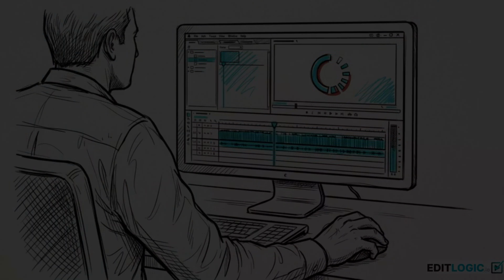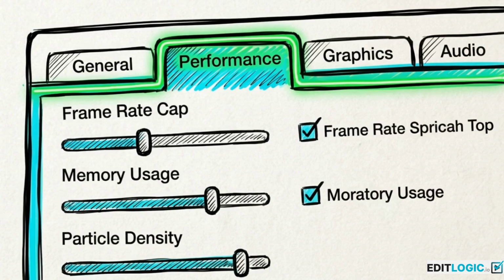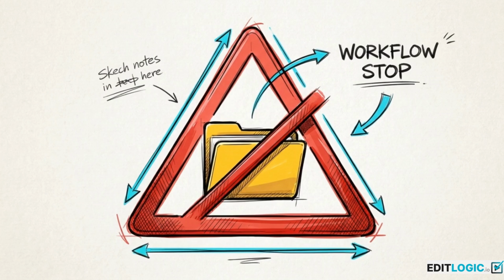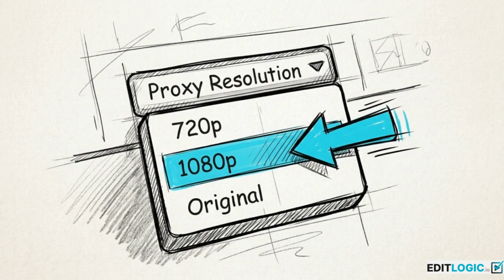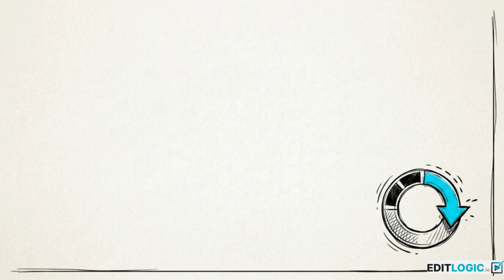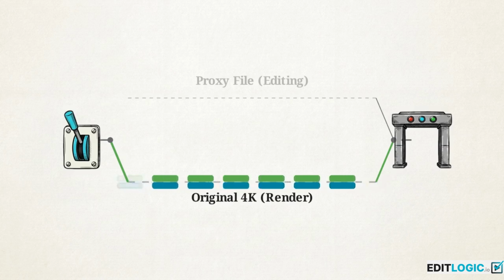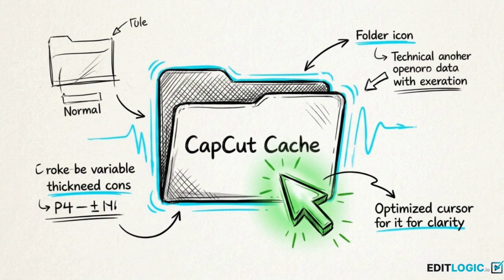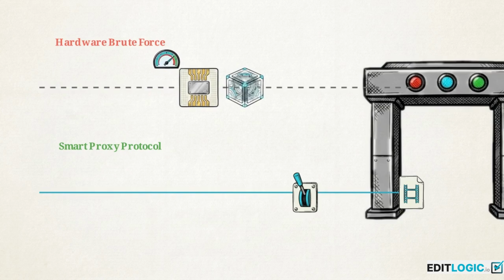CapCut Proxy Files EXPLAINED: Fix Laggy 4K Editing (Slow PC Fix!)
Is your CapCut timeline stuttering every time you scrub through 4K footage? It's not your PC — it's a decoding bottleneck, and CapCut's Proxy Files feature fixes it in one toggle.

In this video, I break down exactly what proxy files are, why 4K/HEVC footage chokes your timeline, and how to turn on Proxy Mode in CapCut for smooth, lag-free editing — without losing an ounce of your final export quality.

📌 KEY TAKEAWAY
Proxy files give your timeline a lightweight copy to edit with, then automatically switch back to your original high-res footage at export. No manual transcoding, no relinking, no quality tradeoff.